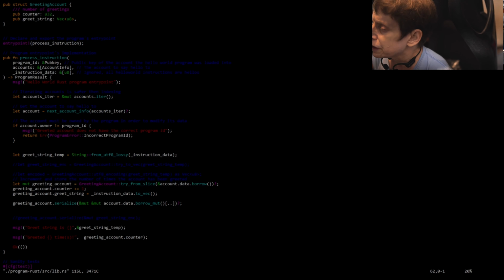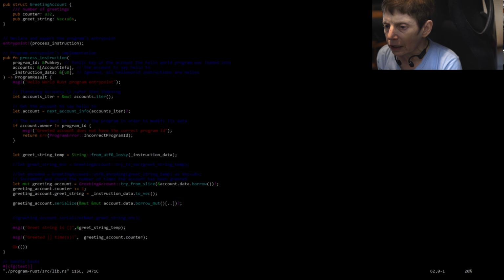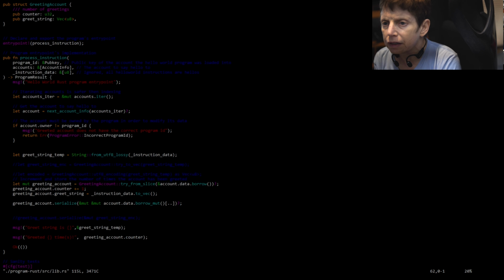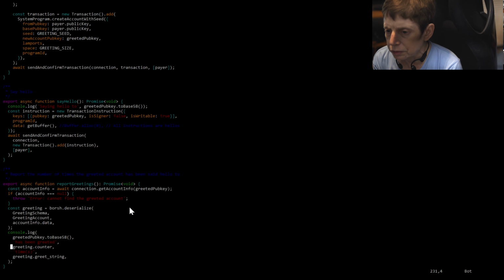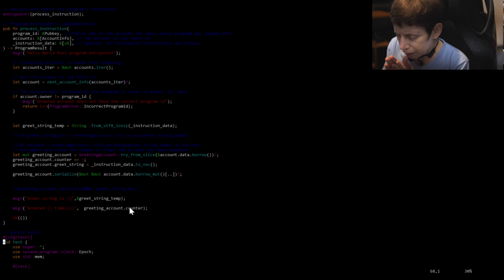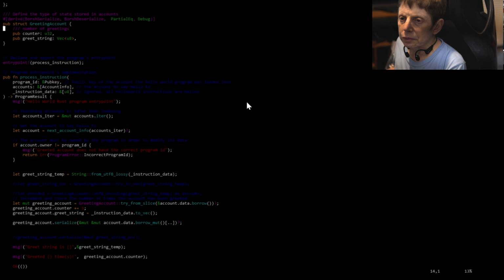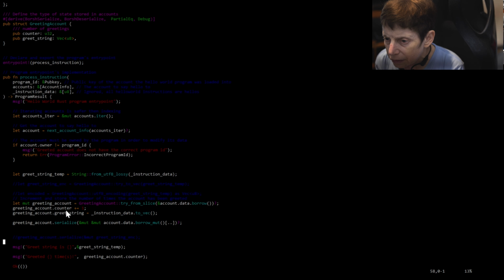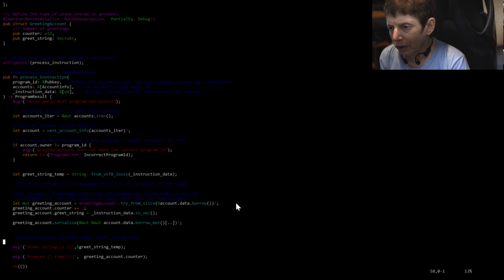Solana: Working out output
In this video we discuss trying to pass text back. I'm trying to return the message I included in the instruction data. This is a key interaction between the DAPP (Typescript) and the program (Rust)